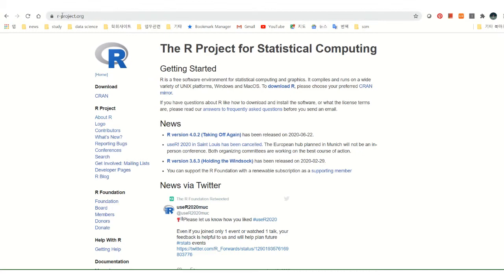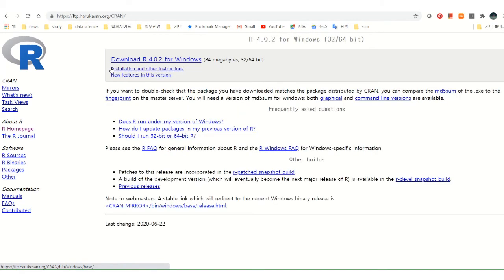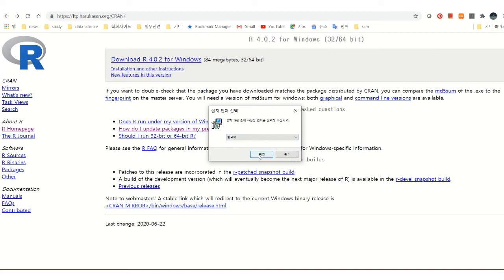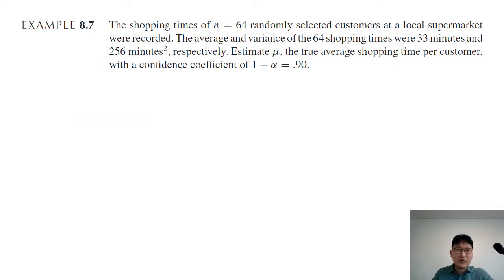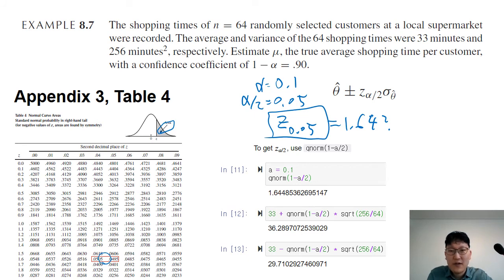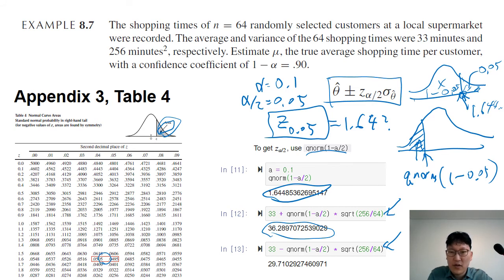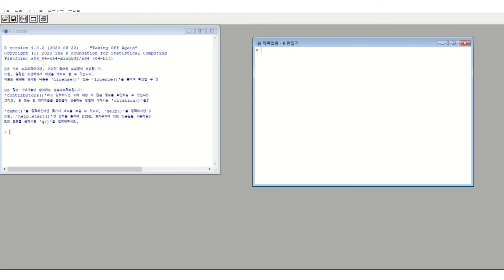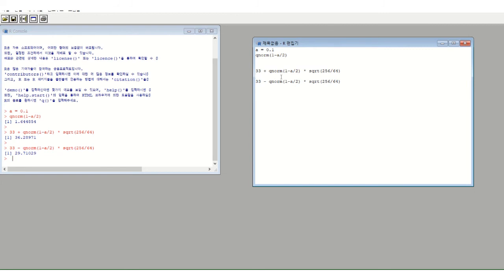w4 Short intro on R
Week 4, short intro on R